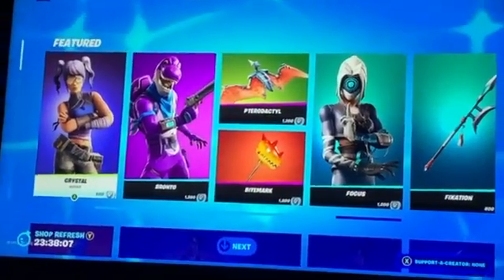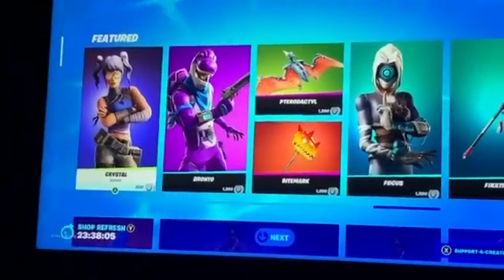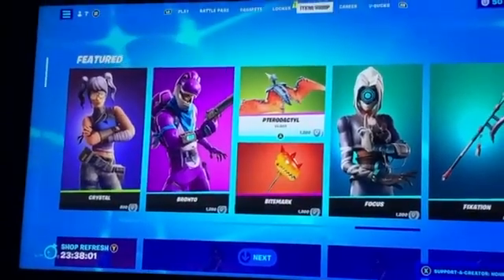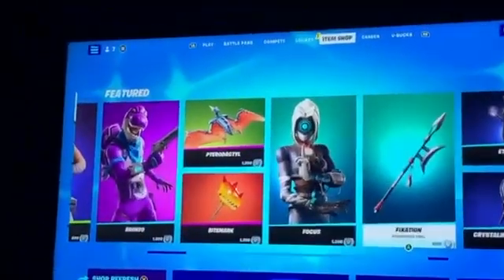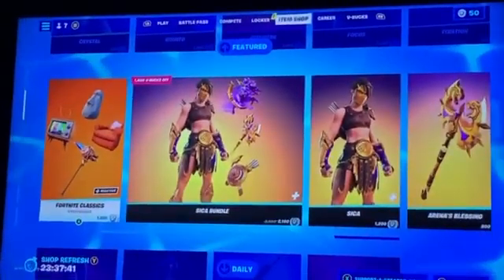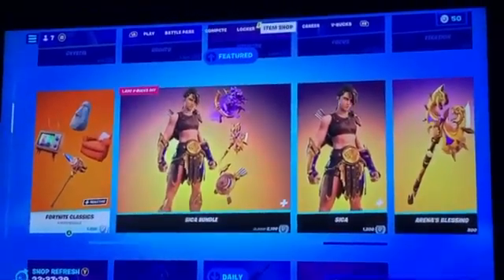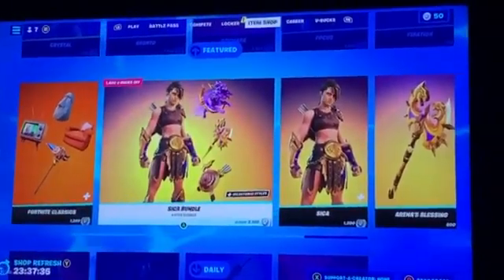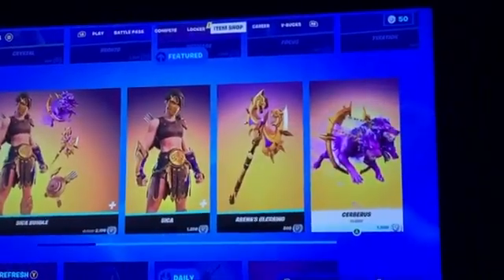Fortnite item shop August 13 2022